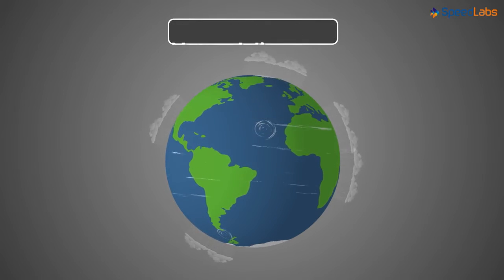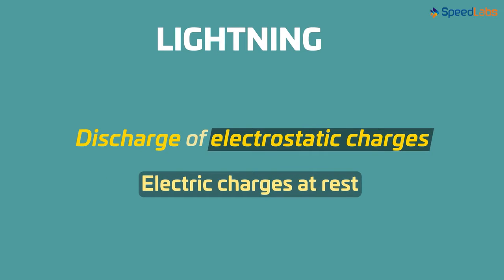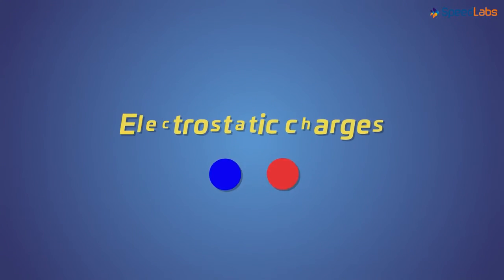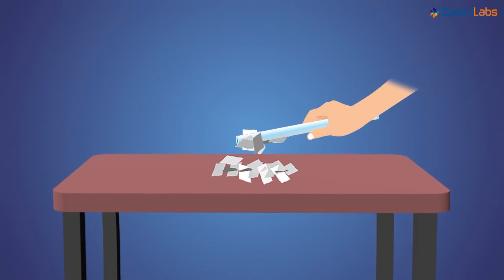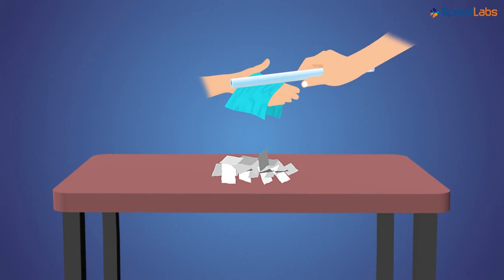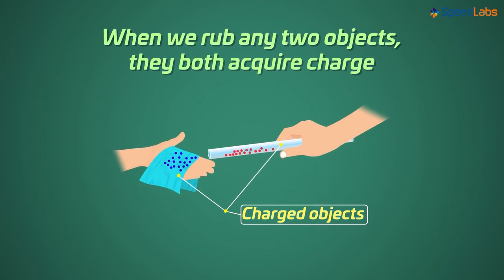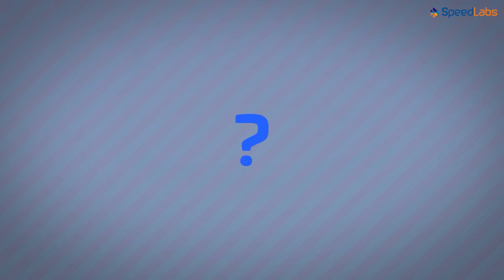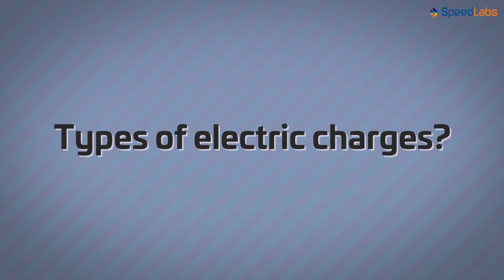Class-8-Science-Ch-4-Some Natural Phenomena-Topic- Lightning Introduction